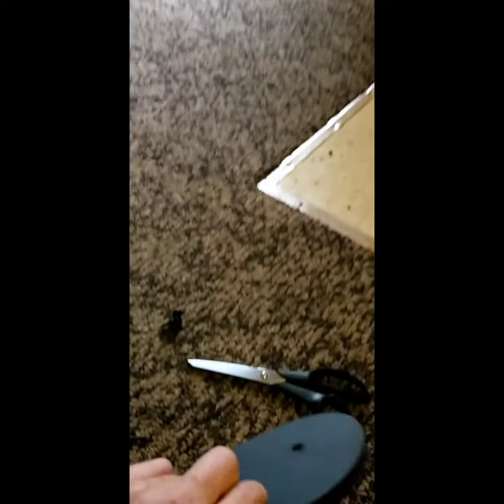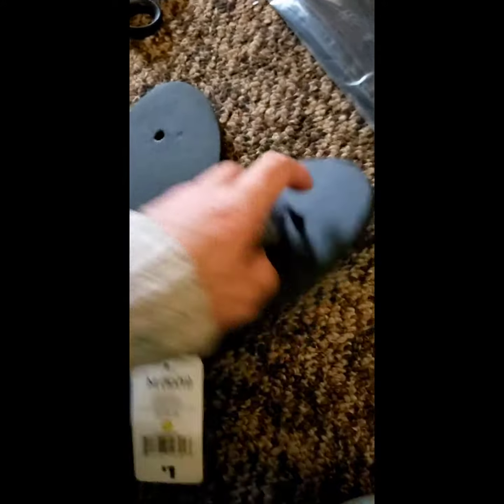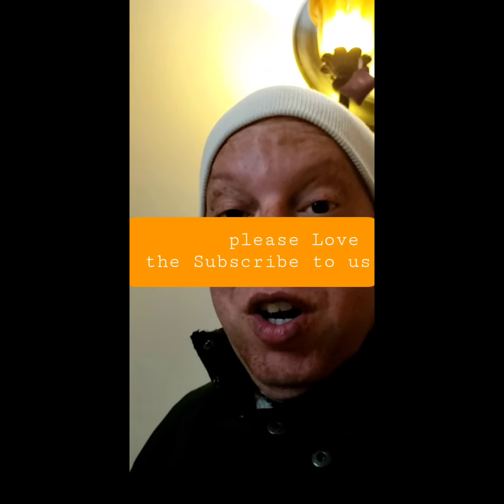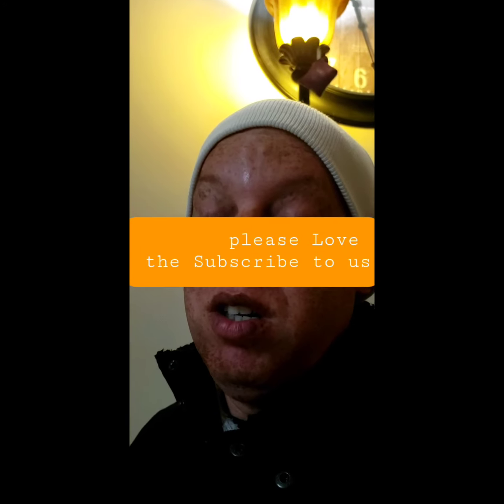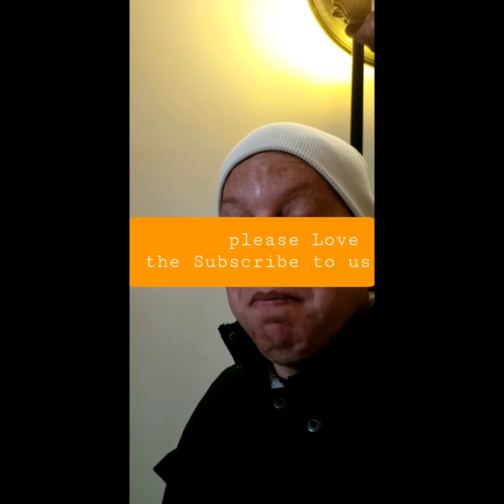🎈🎈sandal in side [ Gym shoees ] WHAT 😳